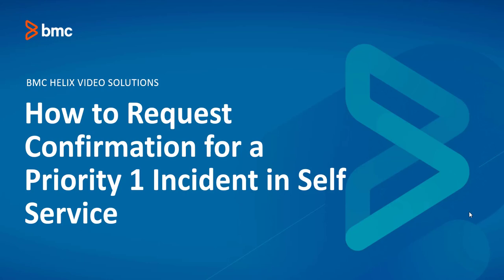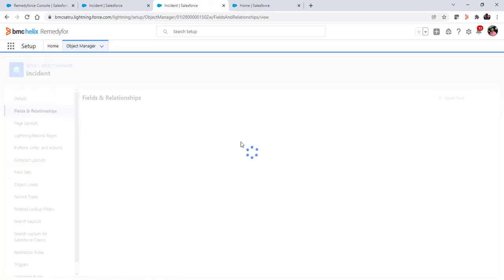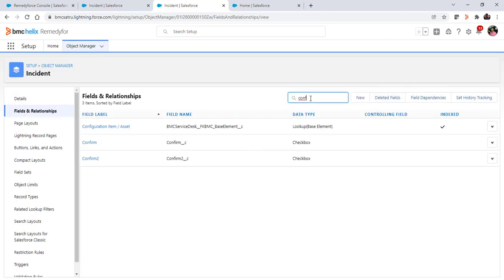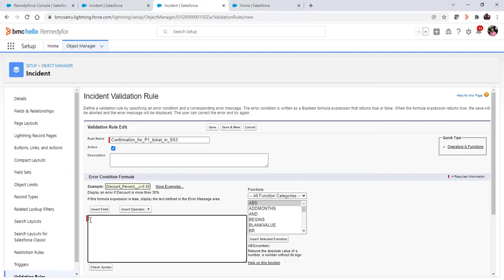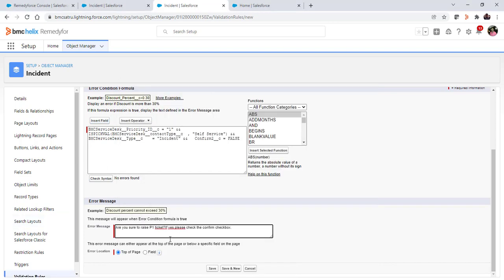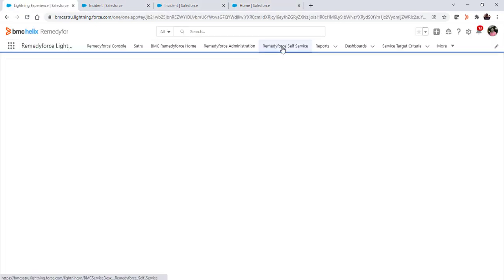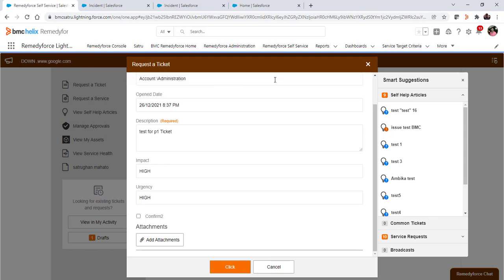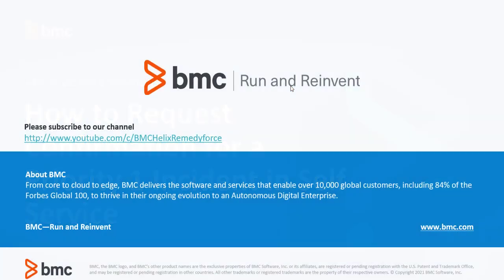How to Request Confirmation for a Priority 1 Incident in self Service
This Video is all about "how to Setup Confirmation when Client Raise a Priority 1 Incident in Self Service